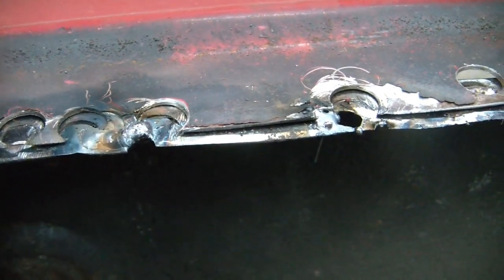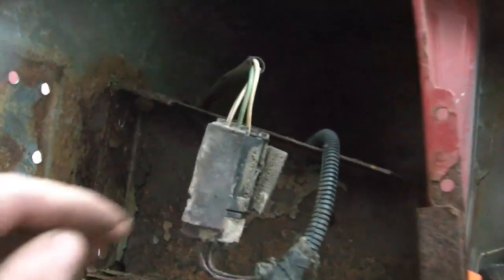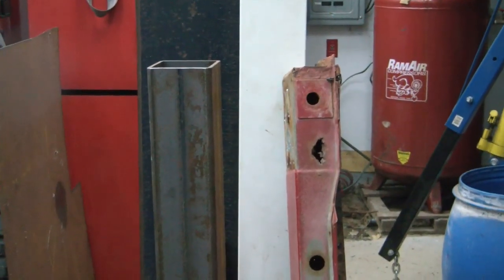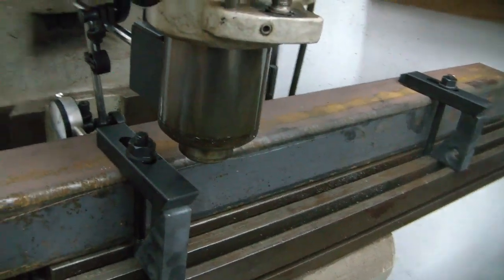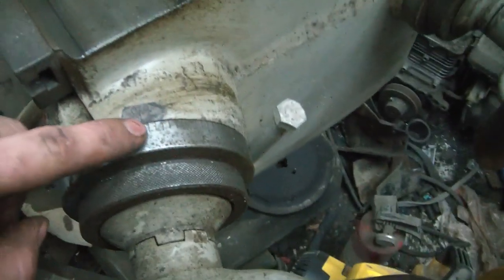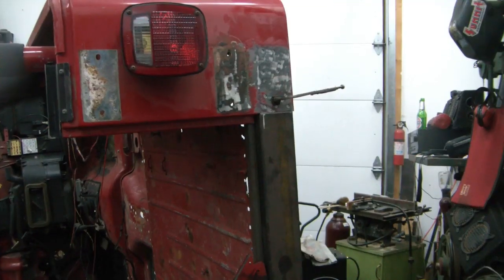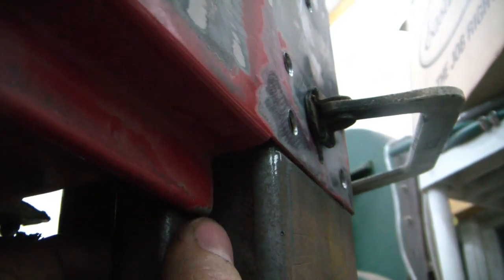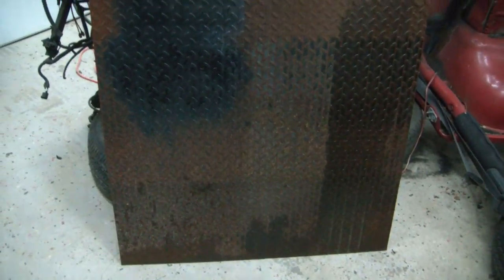TJ Jeep project 19